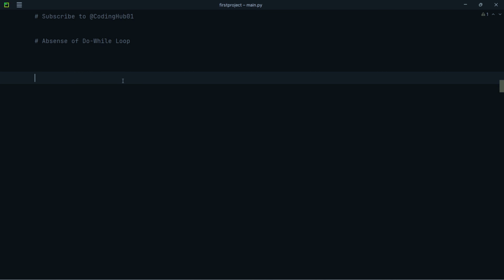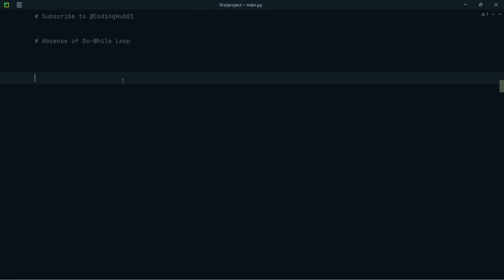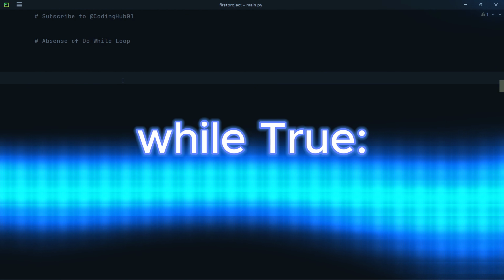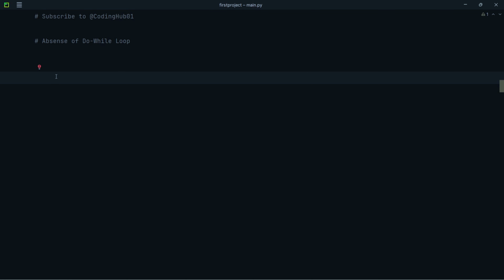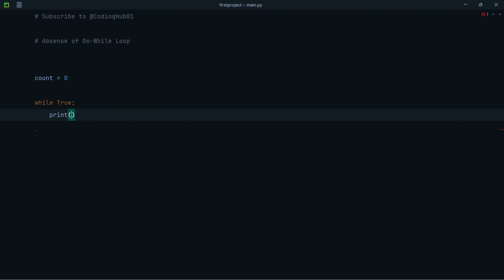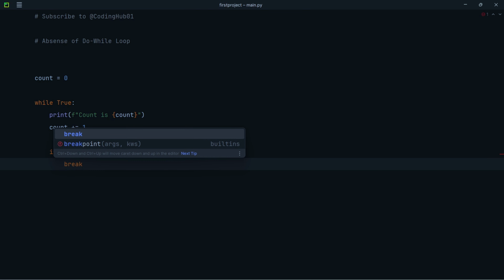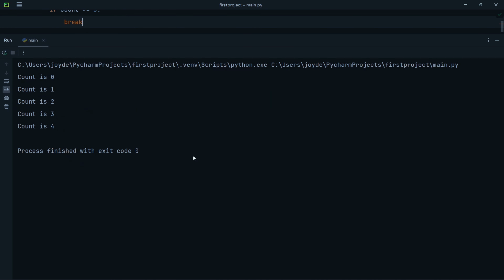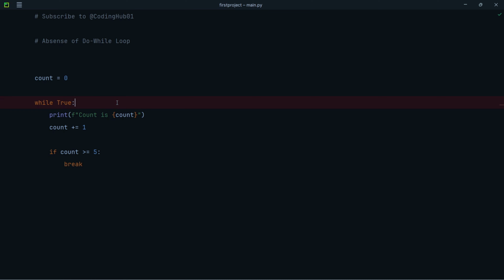Why No 'do-while' in Python? Unveiling the Mystery & Crafting Alternatives!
Ever wondered why Python doesn't have a 'do-while' loop? Join us at Coding Hub as we unravel the mystery behind this absence and explore crafty alternatives using the 'while True' idiom. Discover the nuances, understand the logic, and level up your Python coding skills. Let's dive into the intricacies together!

⏰ Timestamps:

00:00 Introduction
00:08 Understanding 'do-while' Loops
01:21 Crafting Alternatives using while True
02:44 Conclusion

Python Loops, 'do-while' Absence, 'while True' Idiom, Python Coding, Loop Alternatives, Python Logic, Coding Mysteries, Learn Python, Coding Hub Tutorial.